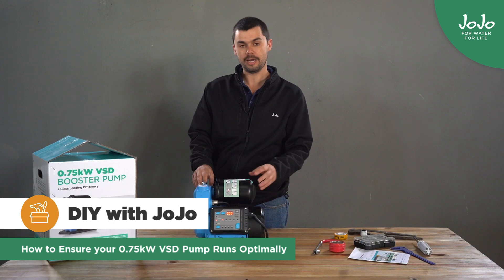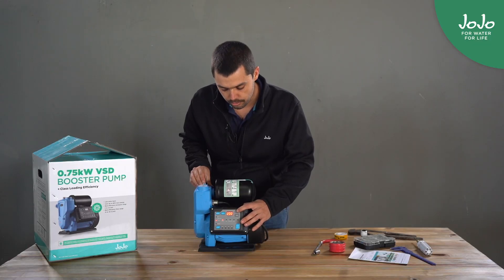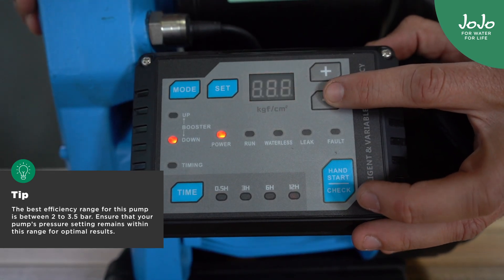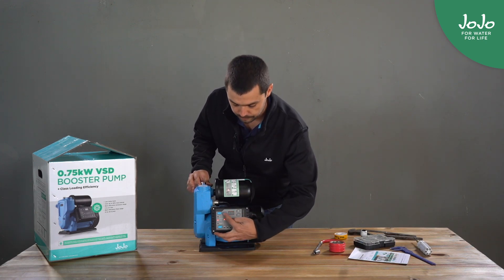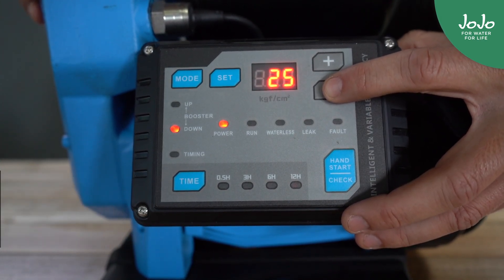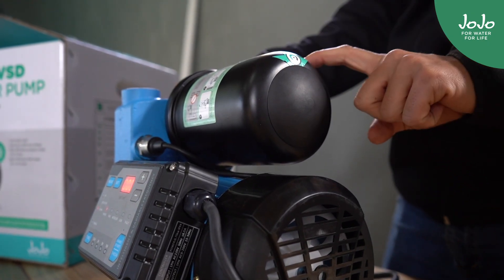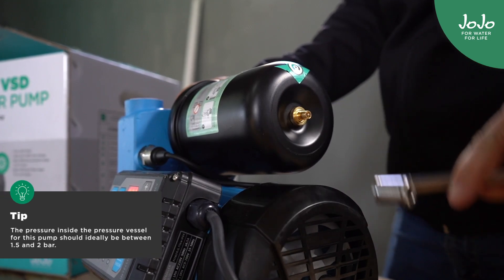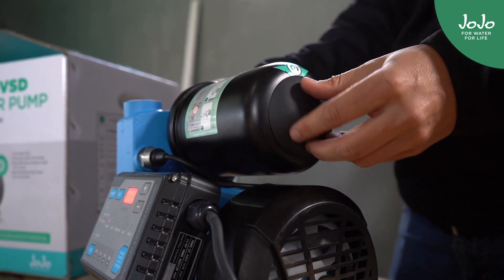DIY with JoJo_How to ensure your 0.75kW VSD Pump Runs Optimally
Ensure optimal performance for your 0.75kW VSD Pump with our easy guide! Learn how to check the pump's pressure and shut-off sensitivity to keep your water system operating at its best.